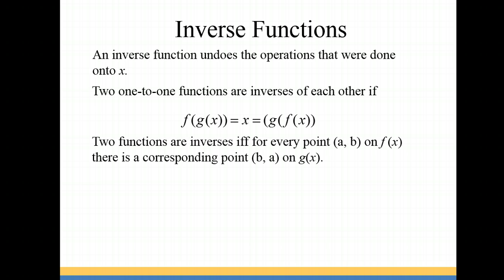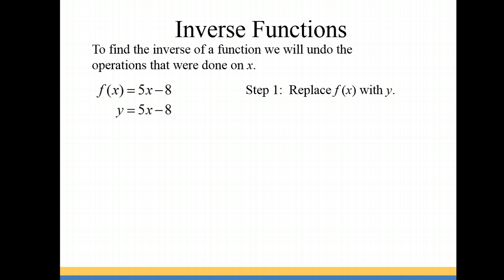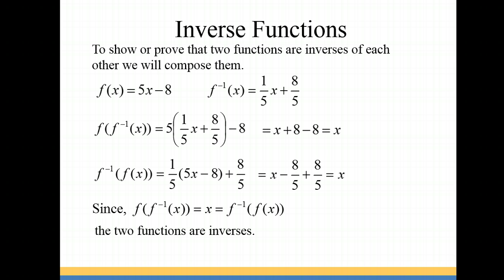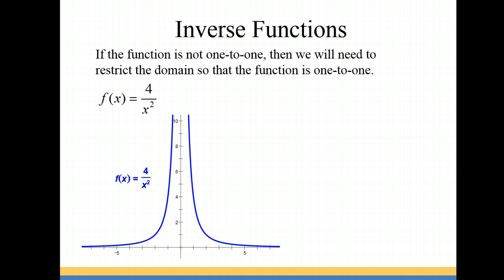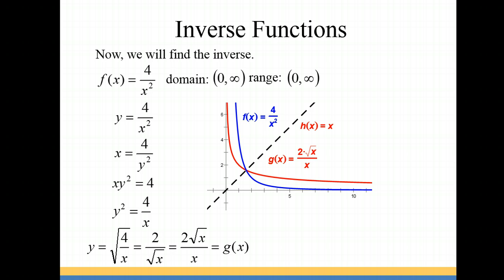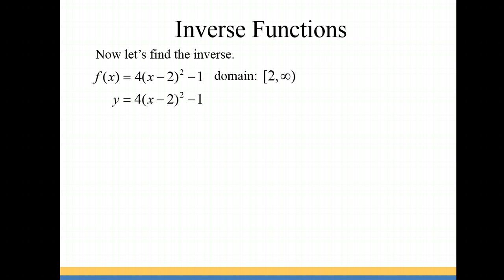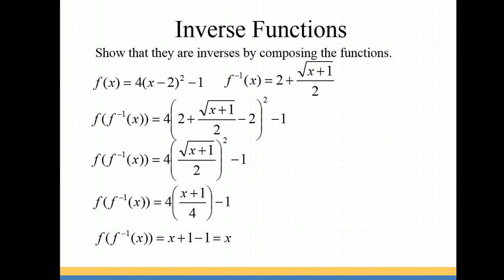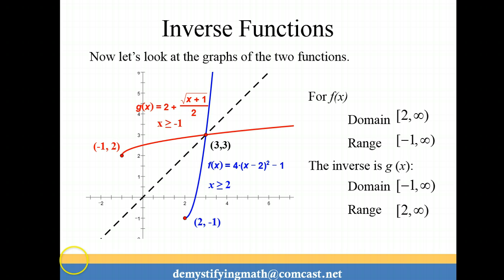Inverse Function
Finding, proving, and graphing inverse functions.